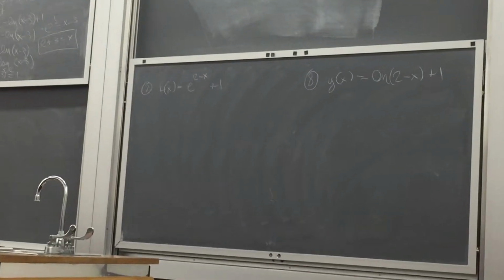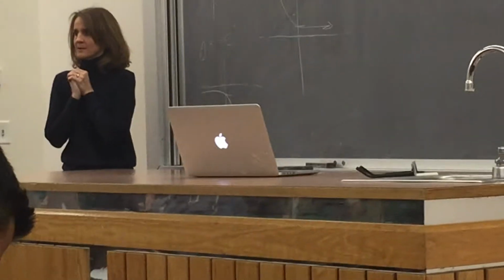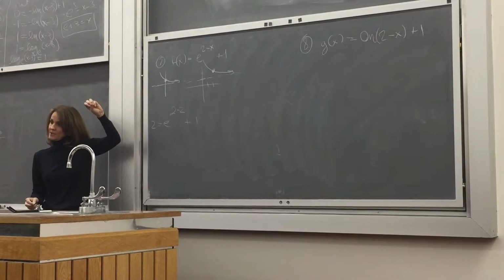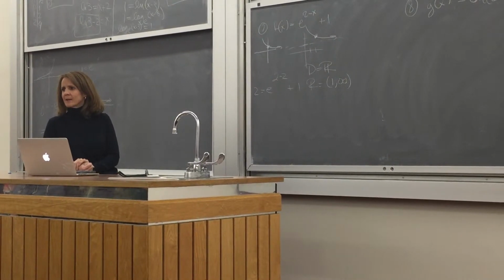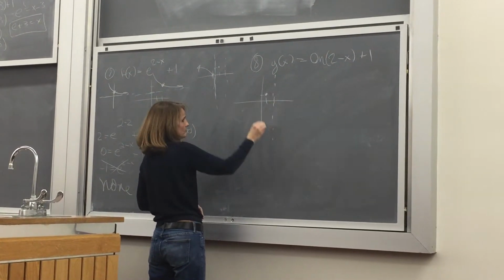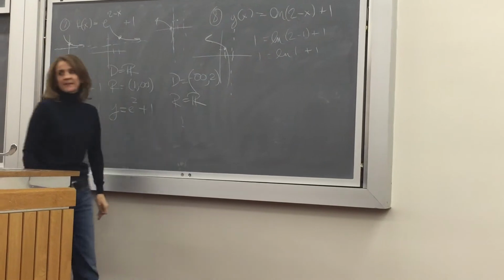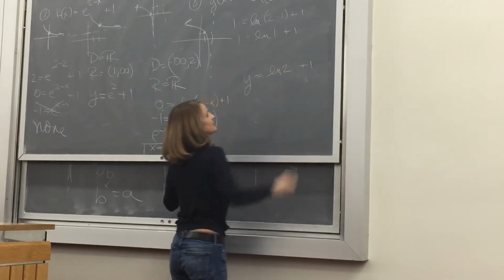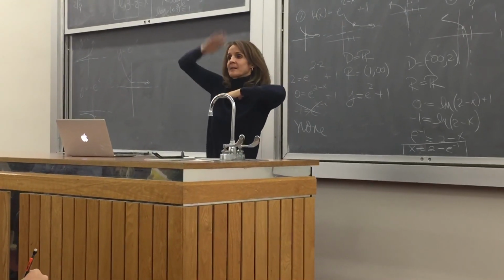Math 1050 11/17 pt3